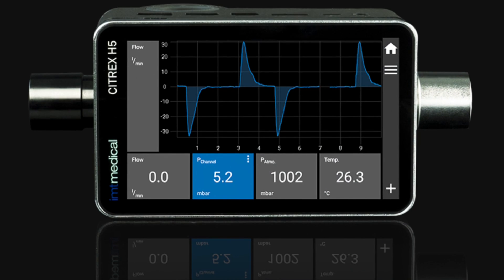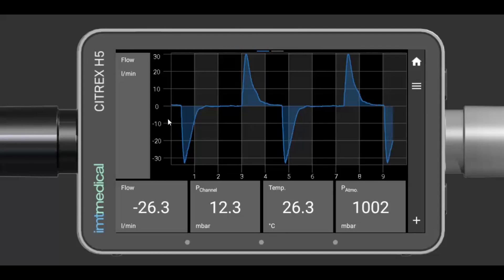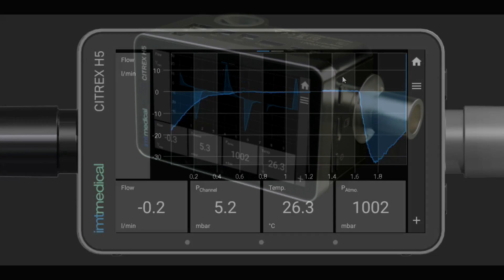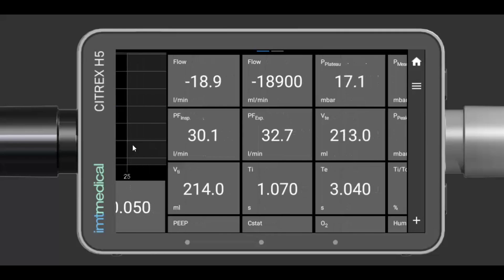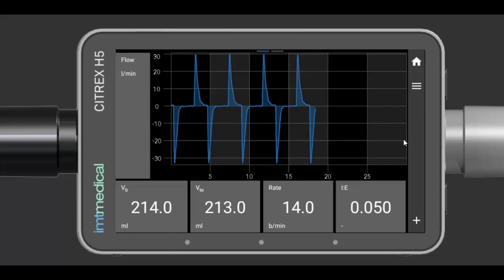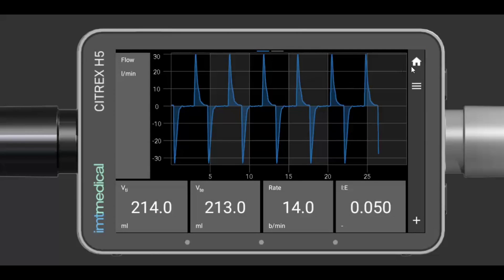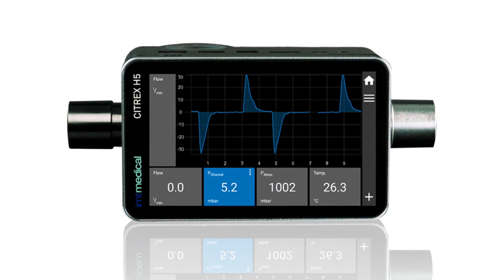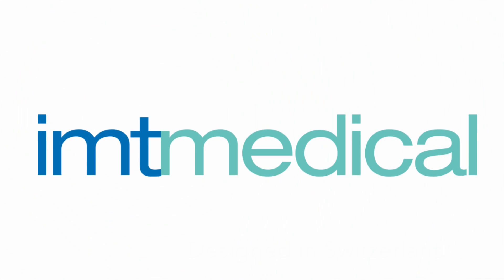Citrex H5 - Gas Flow Analyser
The best mobile analyser in its class.

The ideal all-in-one testing device for biomedical engineers, independent service organisations, anaesthesia device and ventilator manufacturers.

 CITREX H5 is the gas flow and pressure measurement instrument with the most advanced user interface. It’s portable, accurate and enables users to individually configure their measuring screens.

 The new CITREX H5 is designed to meet a wide variety of day-to-day applications. Its precise and highly reliable capabilities allow it to analyse the performance of different medical devices such as ventilators and anaesthesia machines or oxygen flow meters, pressure gauges and suction devices.

Features:
•Big 4.3” multi-touch display with 800 × 480 pixels
•Intuitive graphical user interface
•Extended profile capabilities
•Graphical flow and pressure trigger settings
•Up to 17 gas standards and up to 25 respiratory parameters
•On-screen measurement, realtime parameter reading
•Detail statistic screens